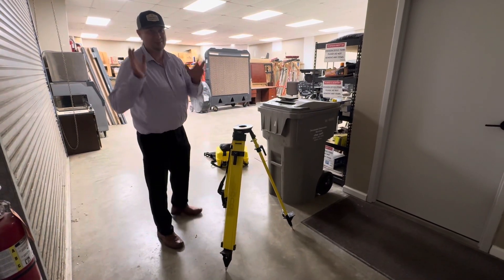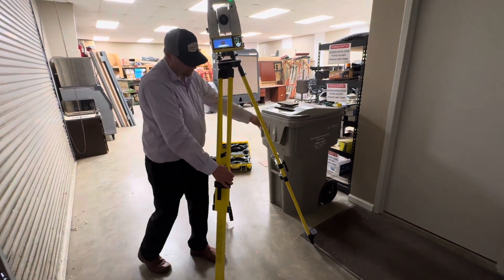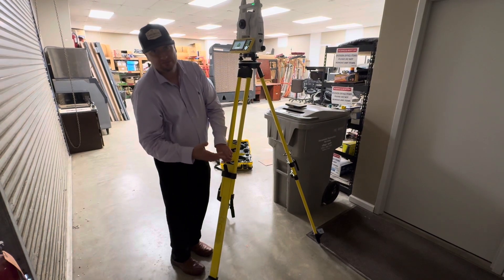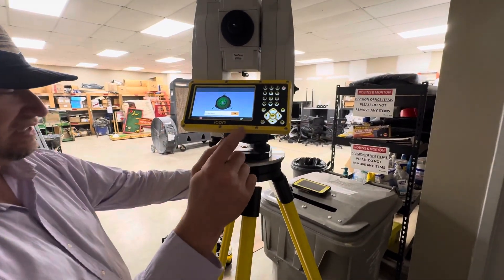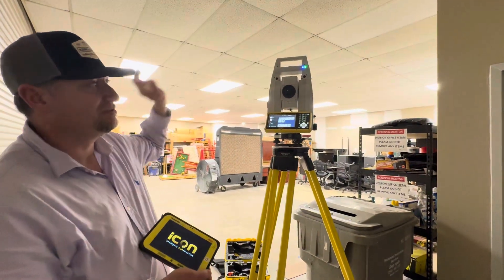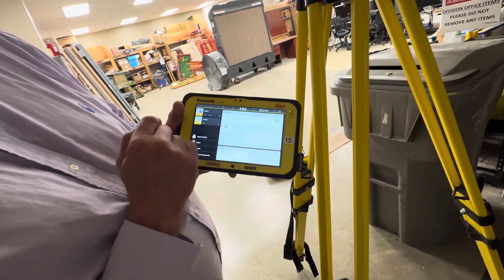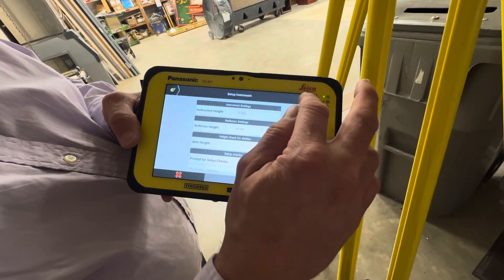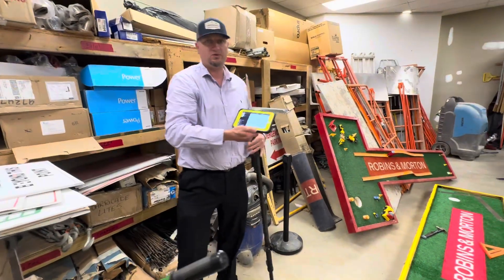Setup over known point in icon software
How to setup your hardware and navigate Leica icon software when setting up over a known point and back sighting a known point.